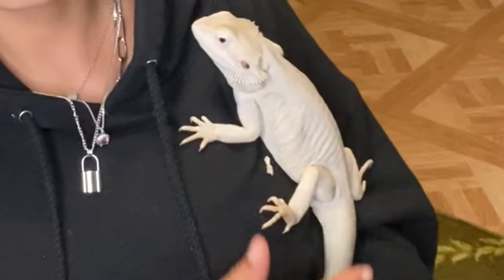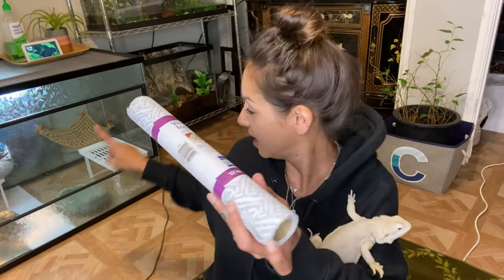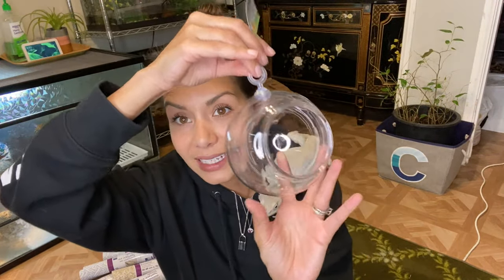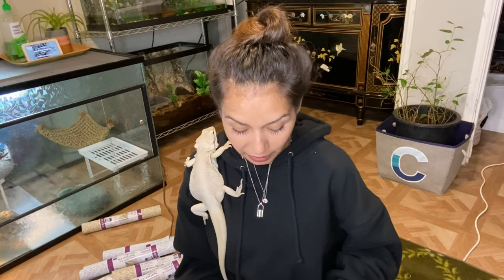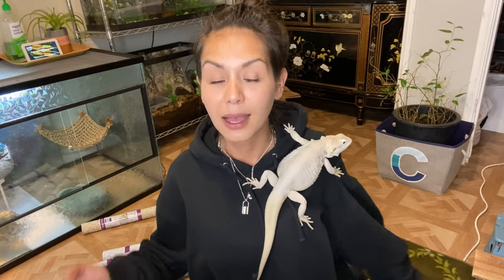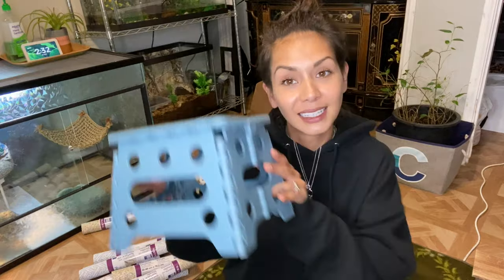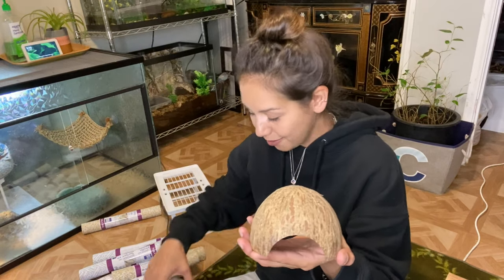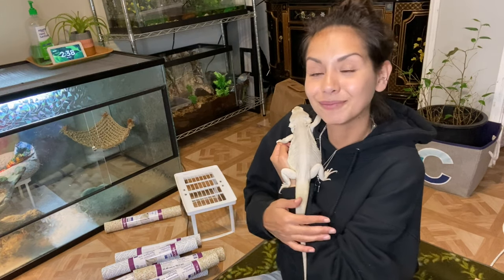Reptile Haul | Daiso | Dollar Tree | Amazon